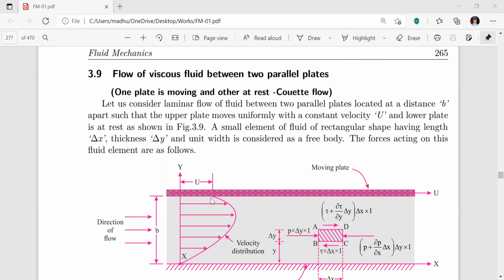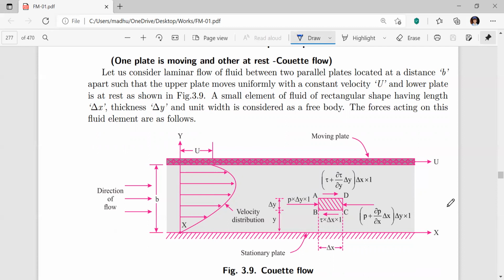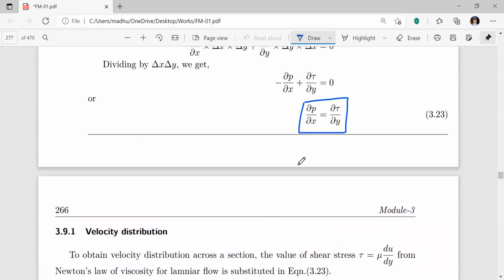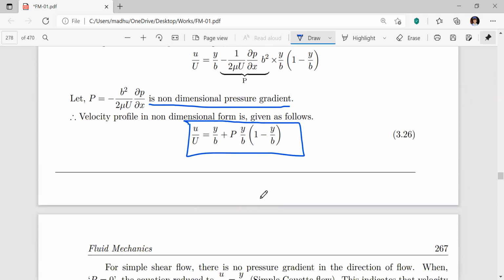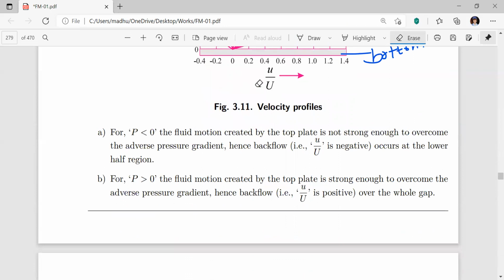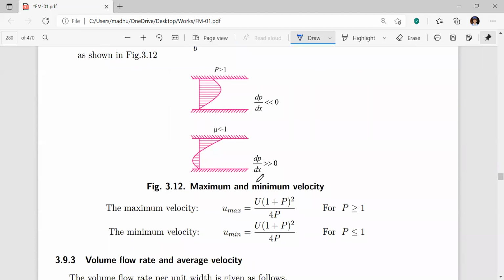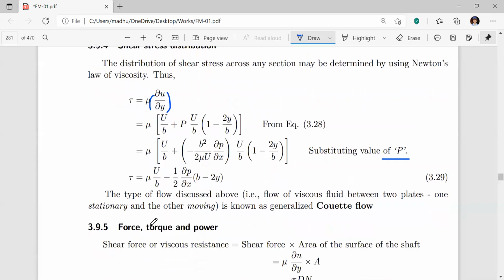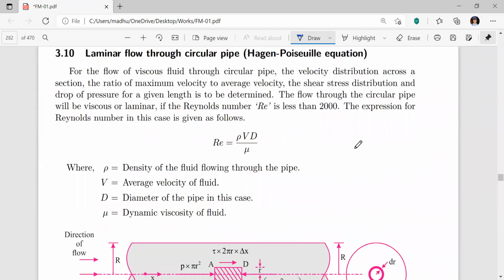Couette flow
Couette flow is the flow between two parallel plates. Here, one plate is at rest and the other is moving with a velocity U .